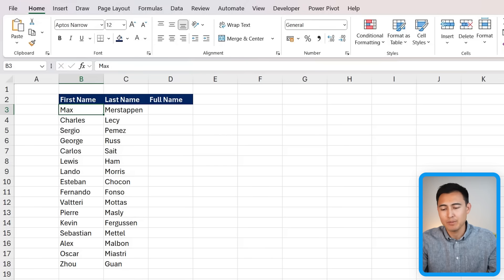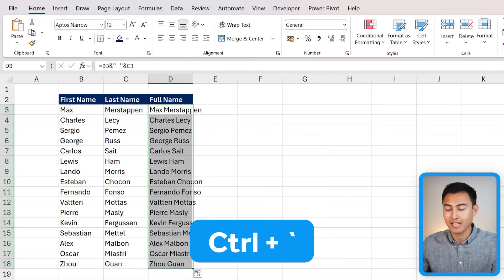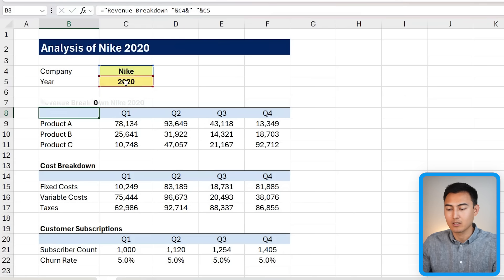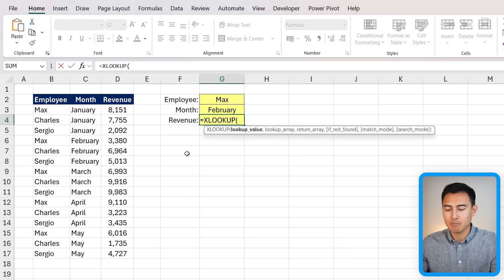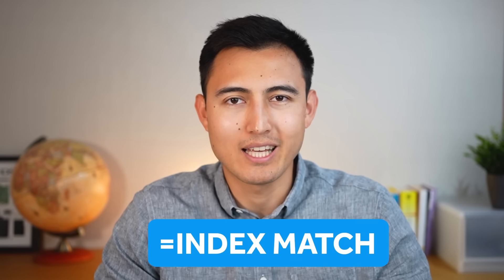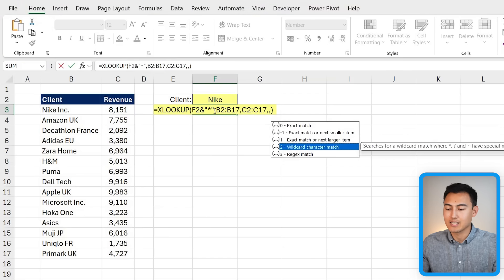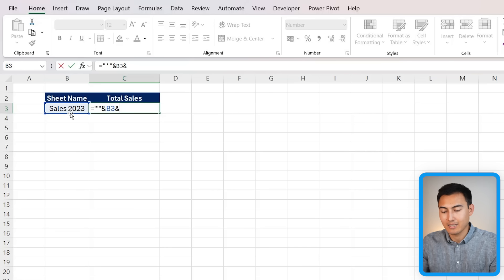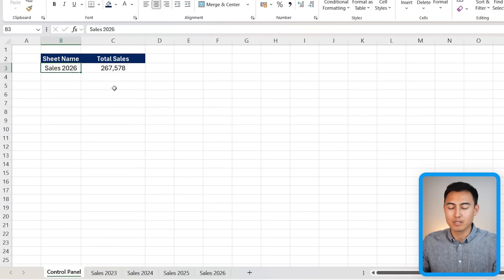Make Excel Formulas Flexible with the "&" Sign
How to use the Ampersand & in Excel to make flexible formulas.

Most people think the ampersand in excel is just used to link text. While that is a use case, it's just scratching the surface as to what Excel can do. So let me show you 5 practical use cases of the & ampersand in Excel. First it can be used to replace the CONCAT and TEXTJOIN functions. Second, it can be used to create dynamic titles in an Excel file and Excel charts. Third, we can make formulas flexible. For example, with an XLOOKUP, instead of just having one lookup value, we're able to add multiple lookup values with the ampersand. Fourth, we're able to create approximate matches with the wildcard feature. Finally, we can create control panels to calculate things like the total sum revenue in each worksheet.

Chapters:
0:00​ -​ 1. Replacing Formulas
2:17​ - 2. Dynamic Titles
5:25​ - 3. Flexible Formulas
7:49​ - 4. Approximate Formulas
10:00​ - 5. Control Panel